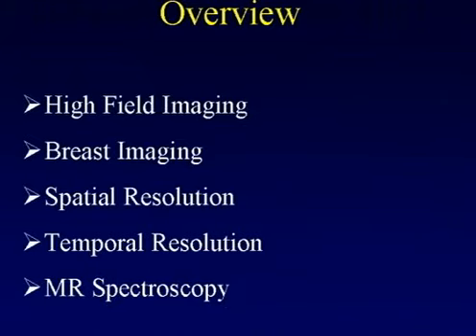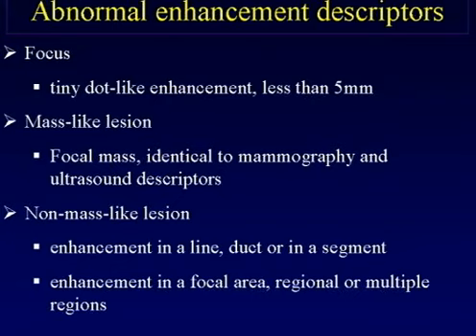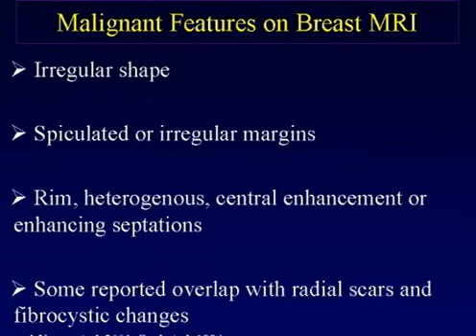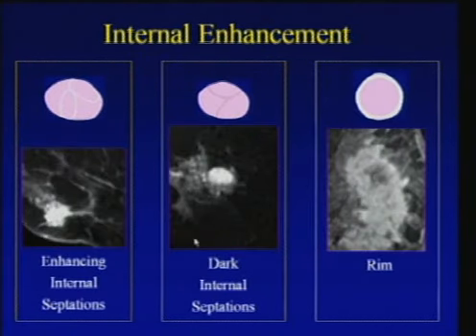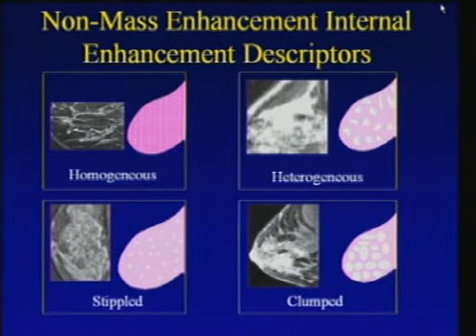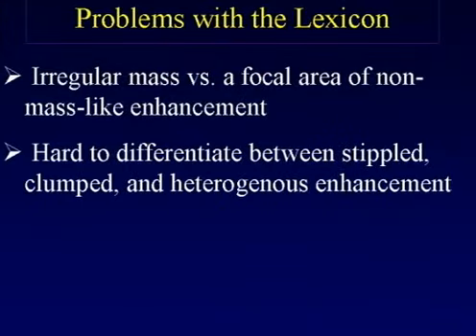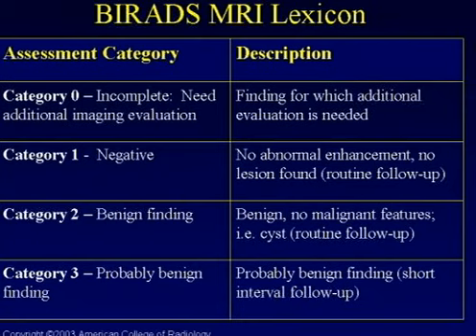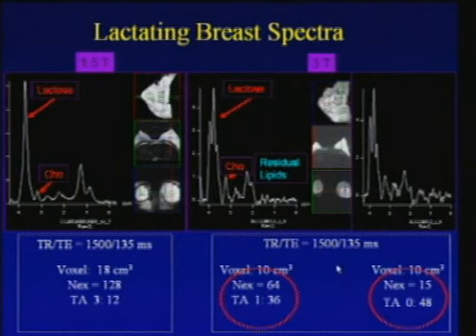BIRADS MRI Lexicon An Update